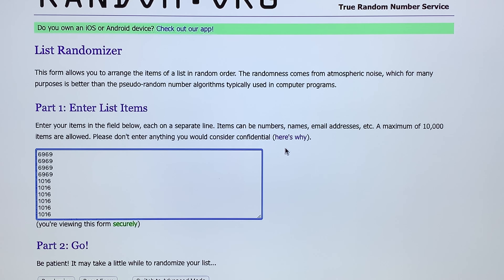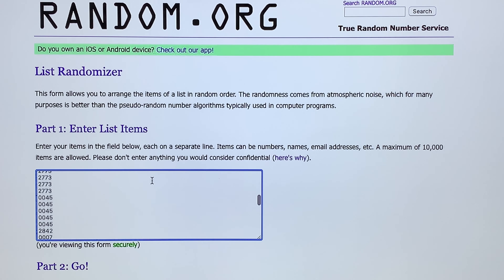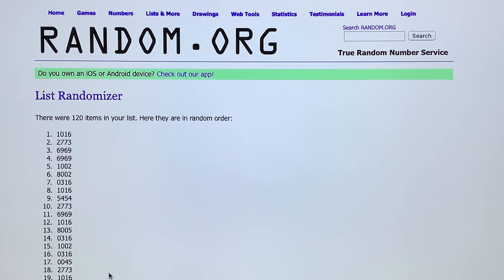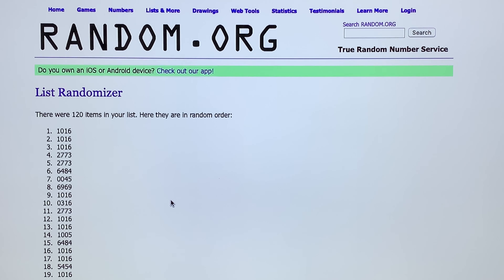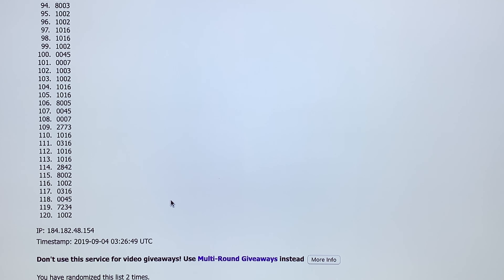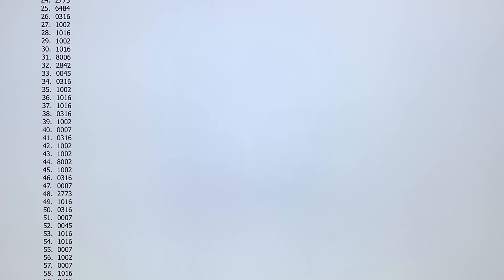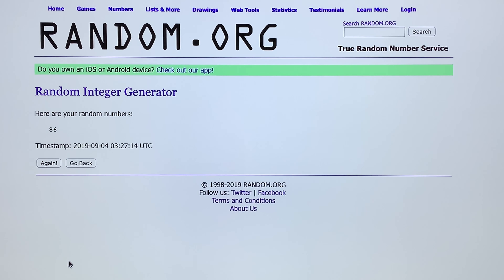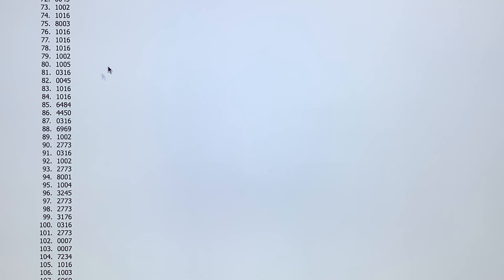RTIC Summer Pack Drawing (09/03/2019)